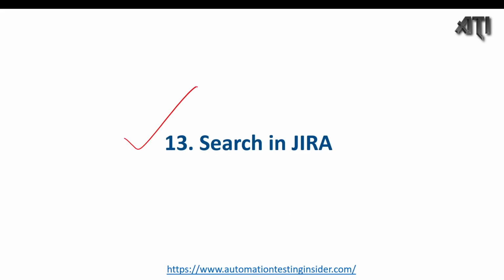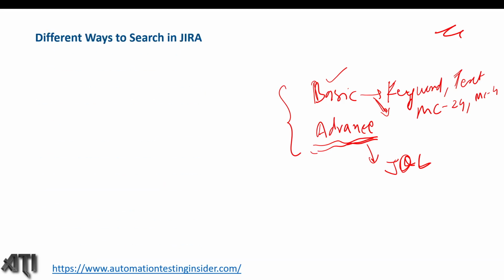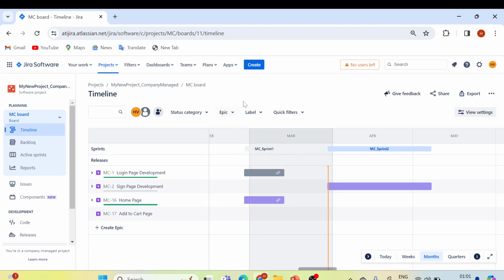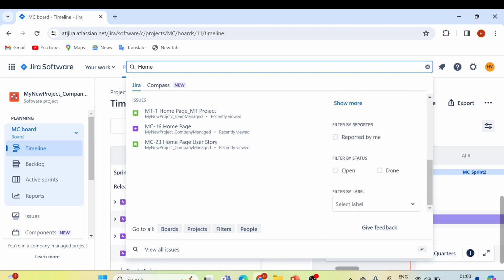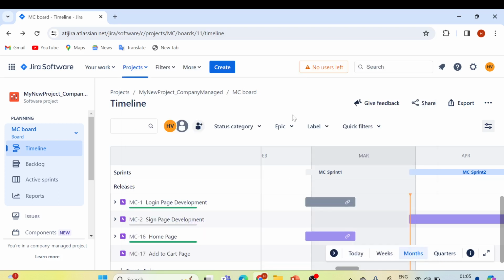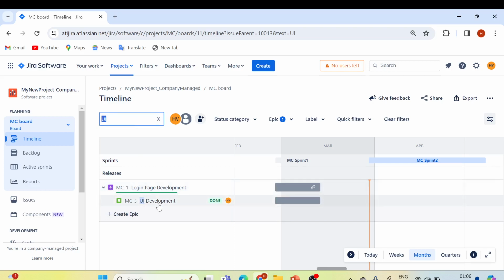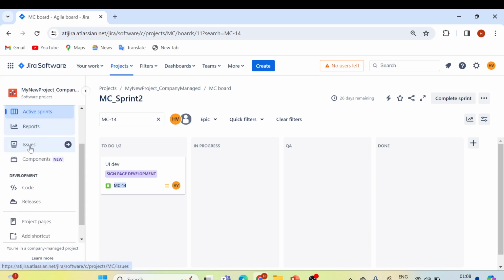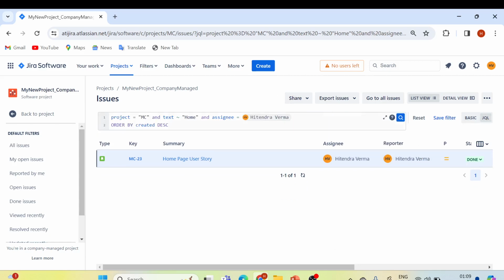Part13: Search in Jira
In this video, we will discuss about basic search in jira

jira Search,
search an Issue in jira,
search in jira,